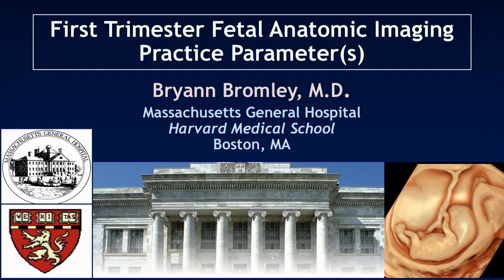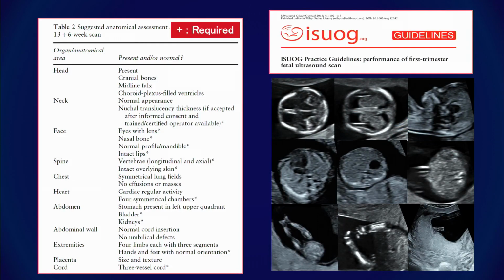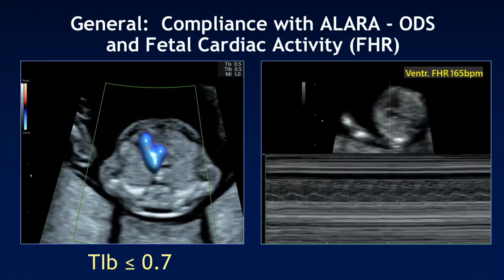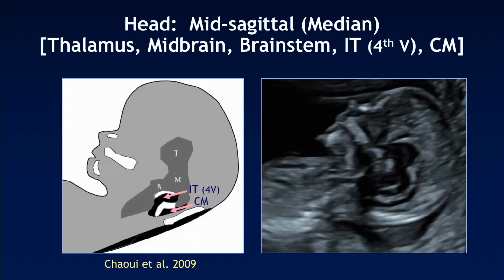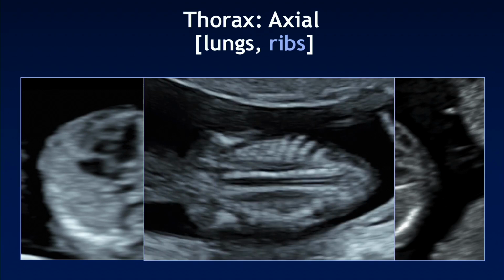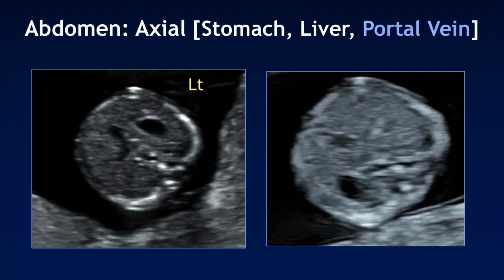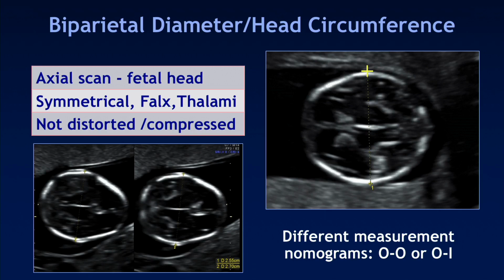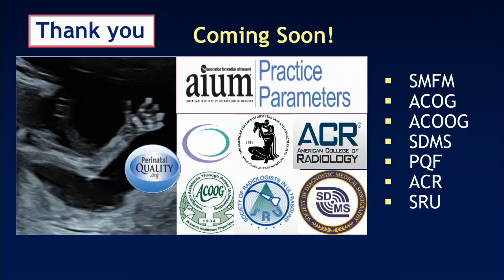Cập nhật hướng dẫn siêu âm thai quý 1 Updates on Guidelines for First Trimester Ultrasound